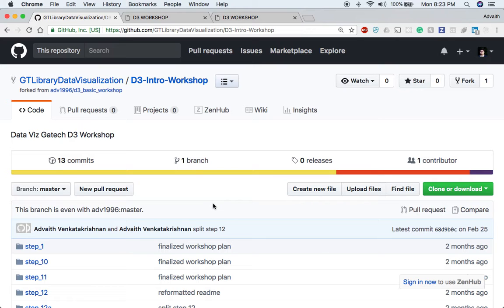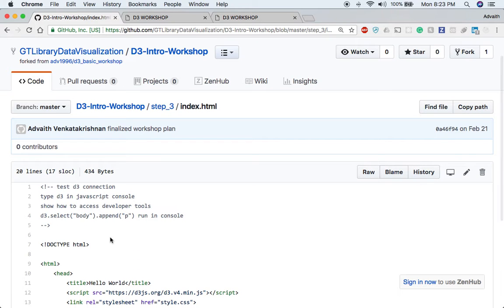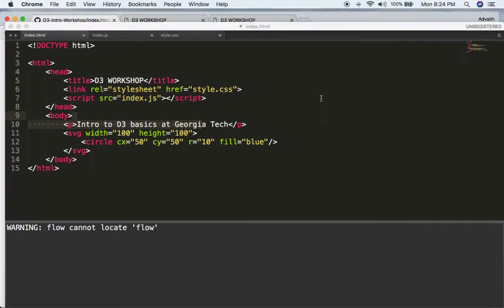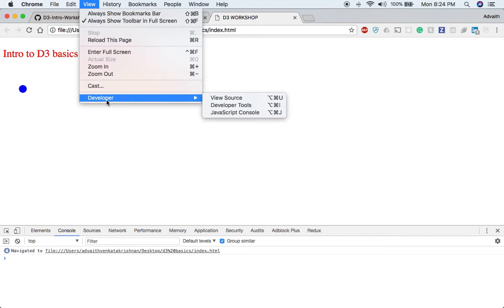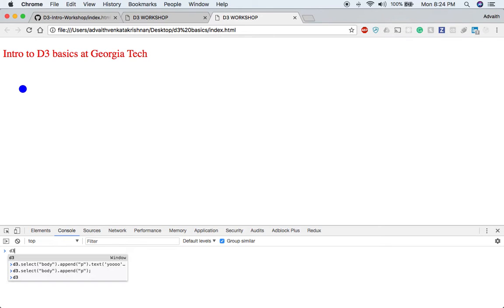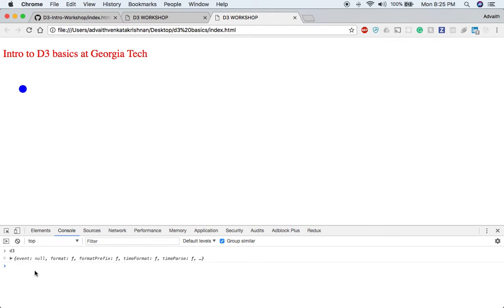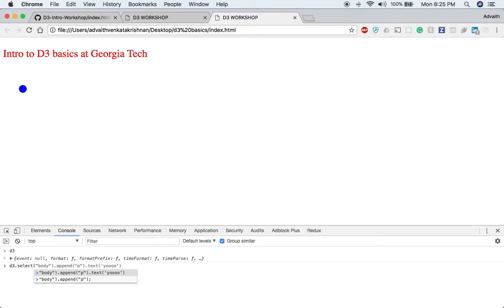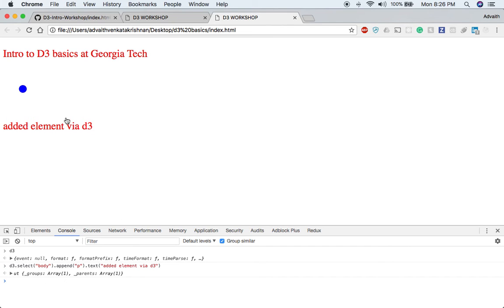D3 Part 3